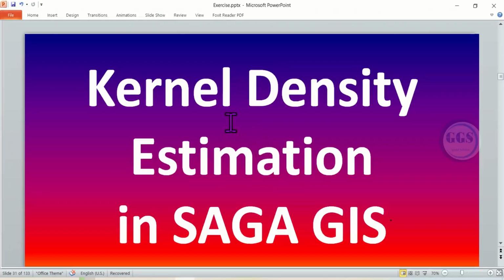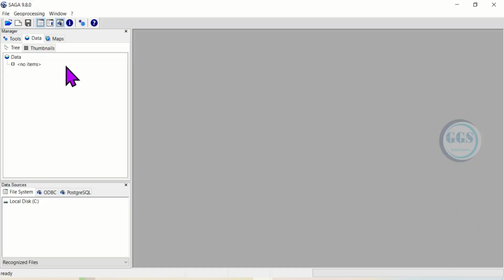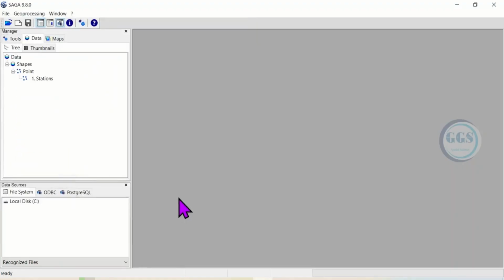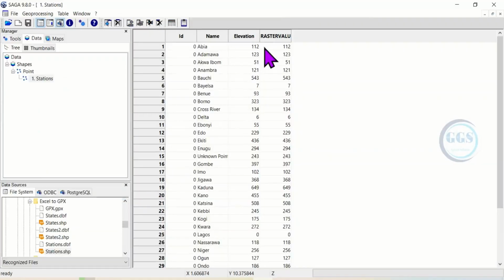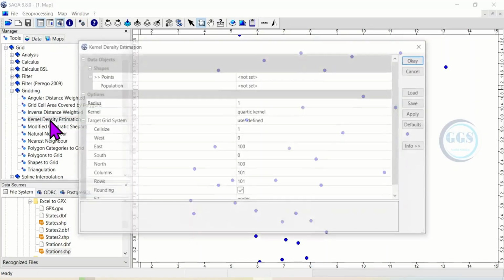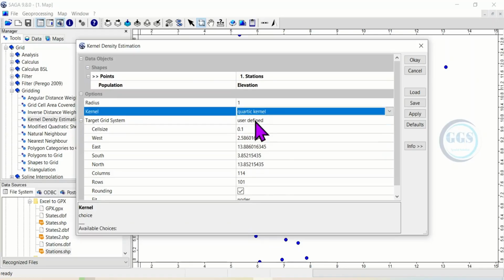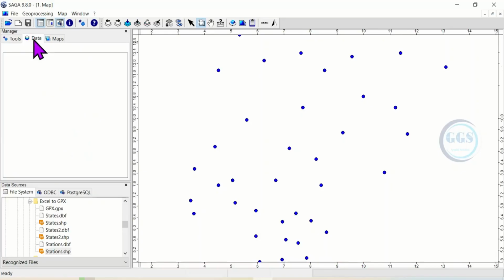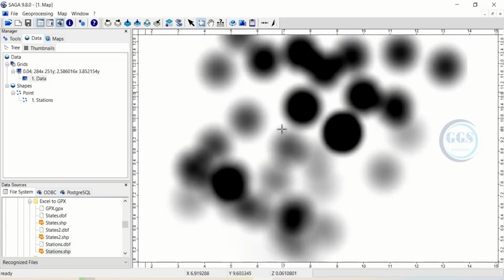How to Perform Kernel Density Estimation (KDE) in SAGA GIS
In this video, we will explore how to perform Kernel Density Estimation (KDE) in SAGA GIS, a powerful technique for analyzing spatial data. KDE helps visualize the density of points across a geographic area, making it invaluable for various applications like crime analysis, wildlife studies, and urban planning. We’ll guide you through the step-by-step process, from importing your data to configuring KDE parameters and generating the results. Whether you're a beginner or looking to enhance your GIS skills, this tutorial provides clear explanations and practical examples.